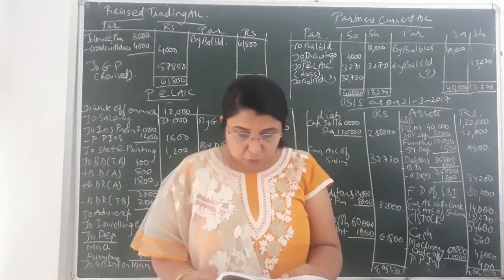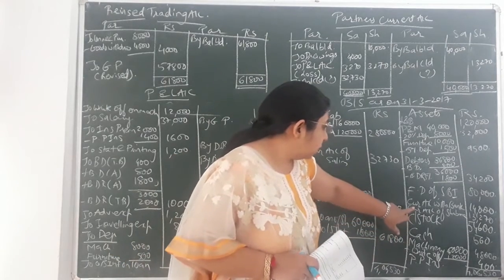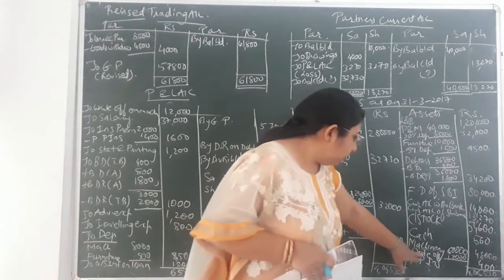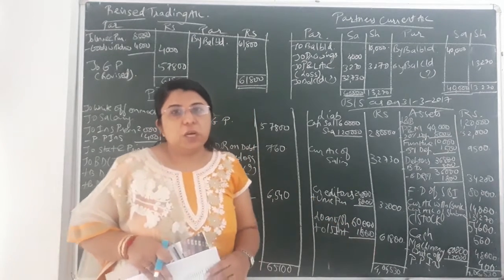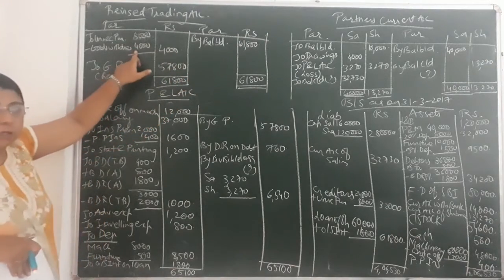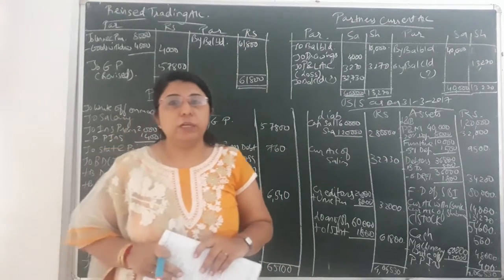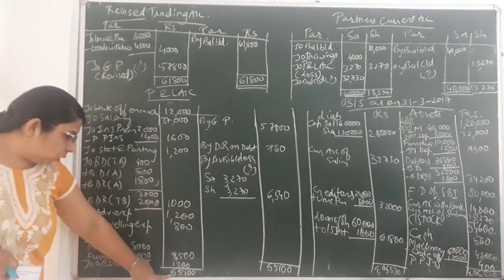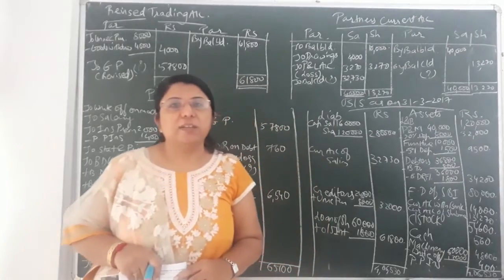Chapter - 2 Final Accounts of Partnership Firm